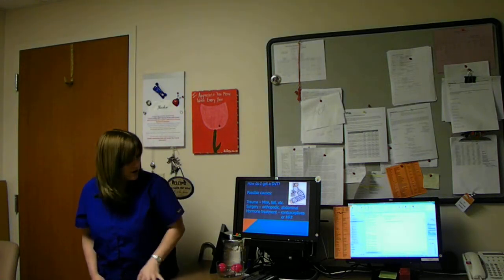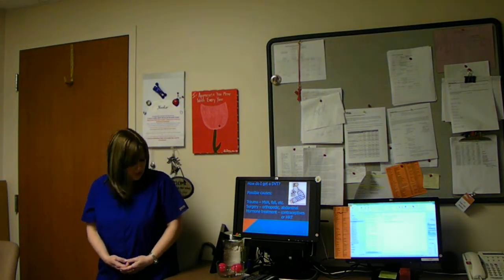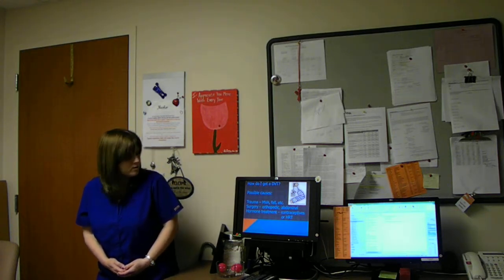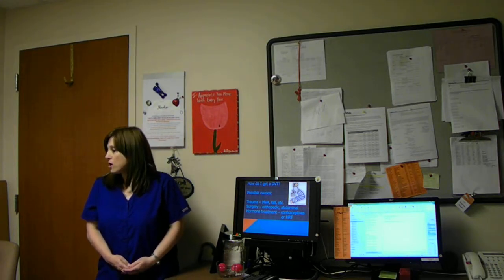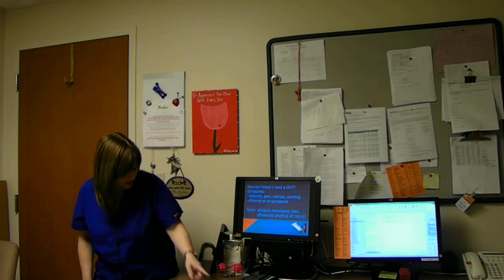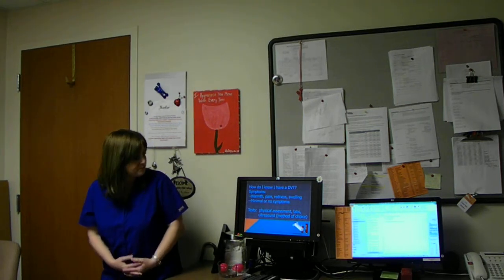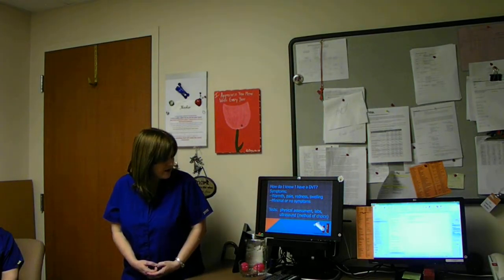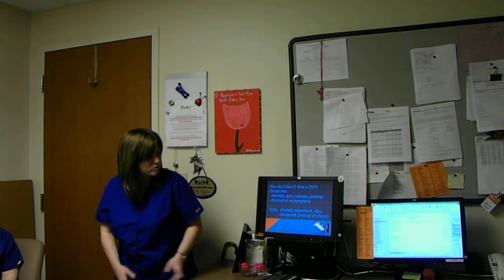102_0012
informative speech